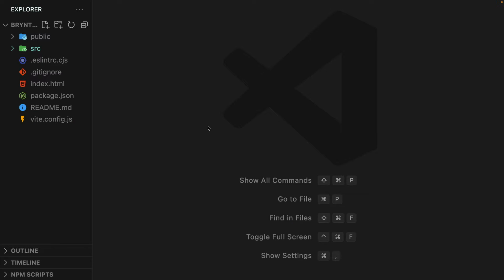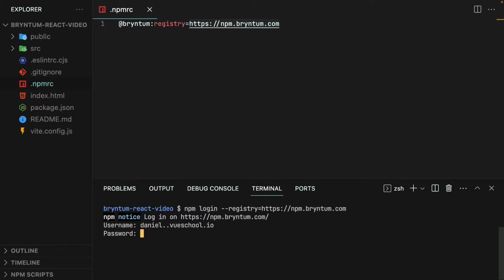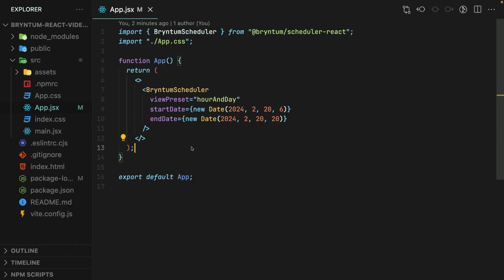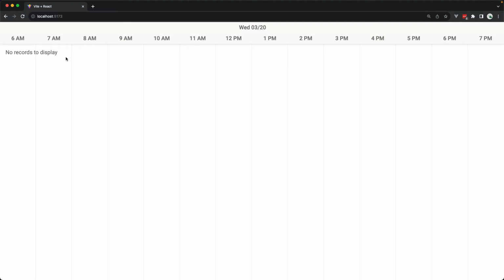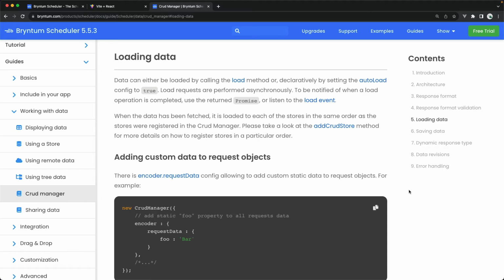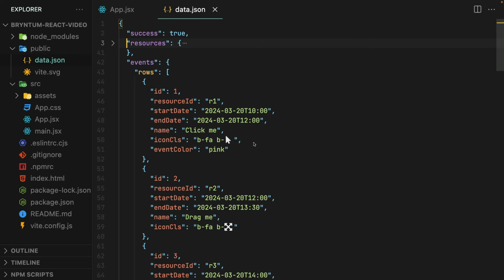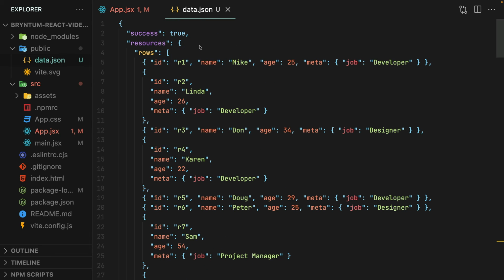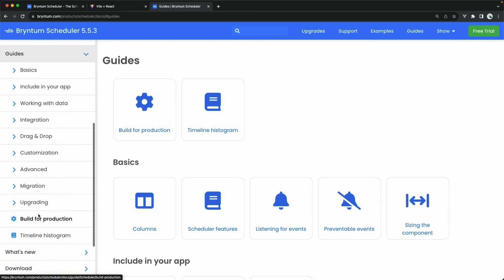Getting Started with Bryntum Scheduler for React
A video walkthrough of how to get the Scheduler component up and running in your React app.